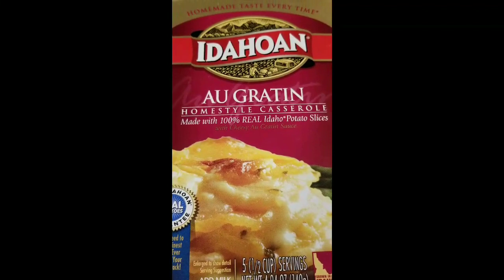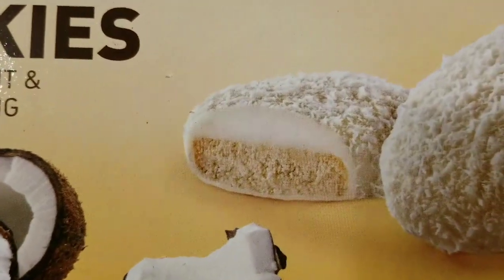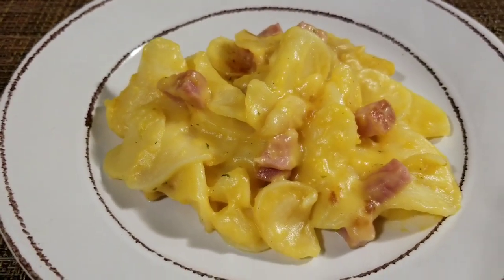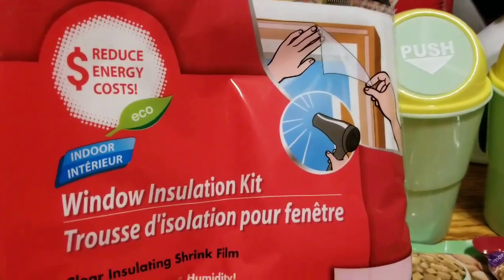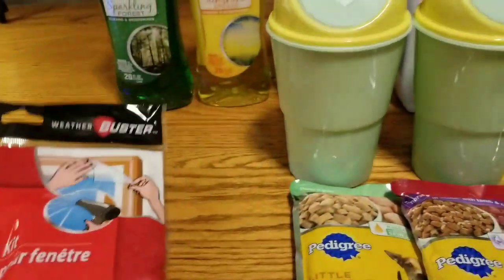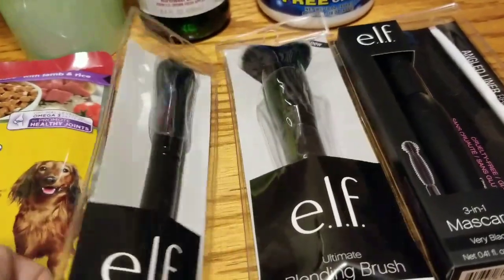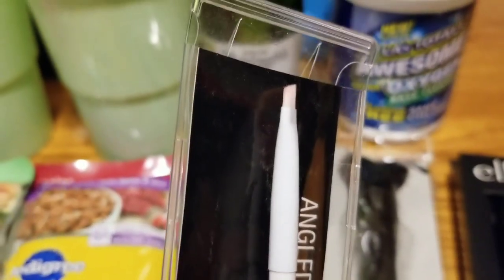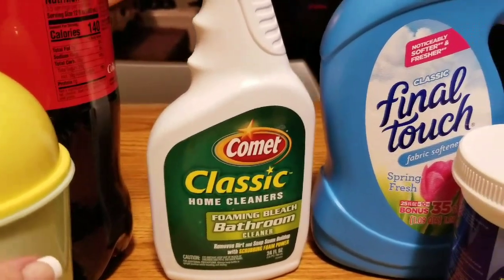DOLLAR TREE🌲 NEW ITEMS 🌲 SHOP WITH ME AND HAUL 🌲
Dollar Tree
What's for dinner
In store NEW ITEMS
Haul

Hi Everyone
If your going to shop online
Go through ebates 1st
It keeps track of what you spend and gives you money
back on your purchases. It's QUICK AND EASY
Use my link to get a $10 welcome bonus
Do this before cyber Monday!!!

Hello Fresh
Receive $40 off your 1st Box
So ONLY $20 for 3 meals 2 people

Hollar.com
Get $5 off your 1st order

Filmed using Samsung Note 8